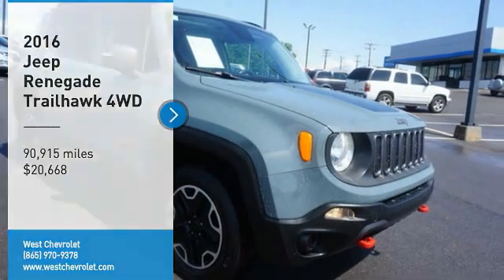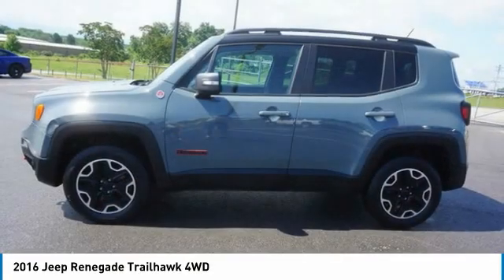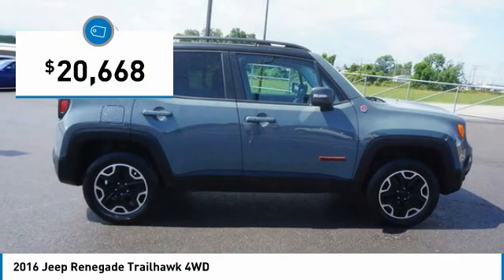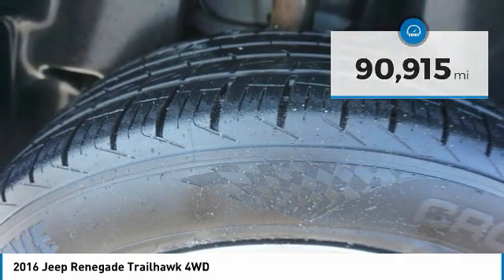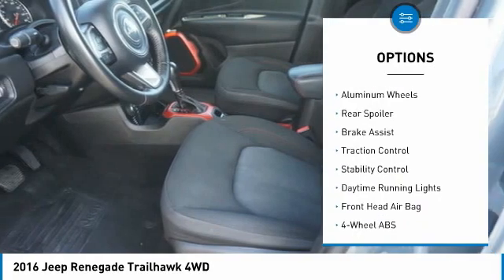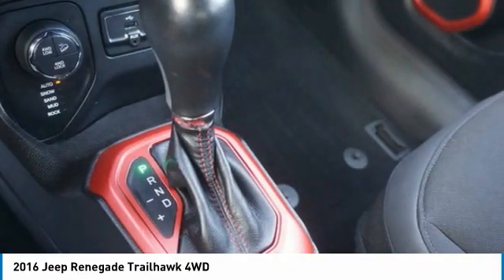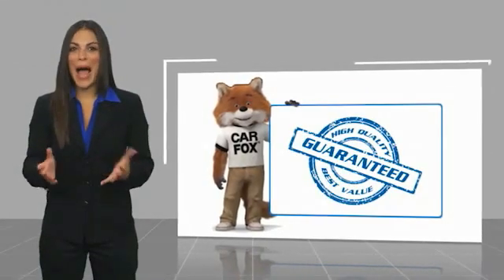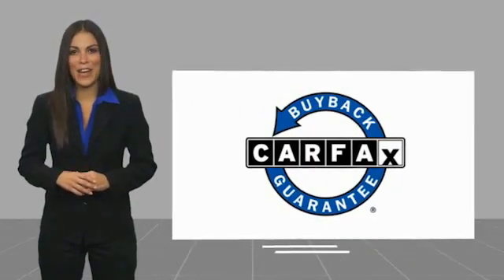2016 Jeep Renegade Alcoa TN C66970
2016 Jeep Renegade Trailhawk 4WD

West Chevrolet
3450 Airport Highway